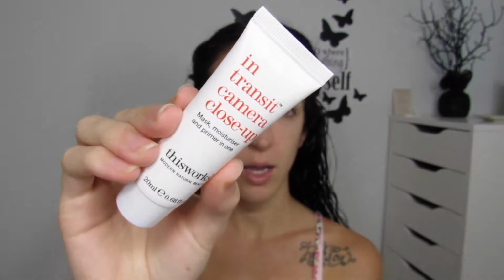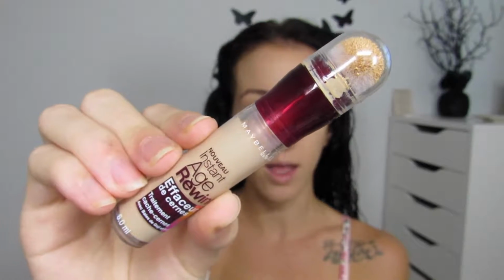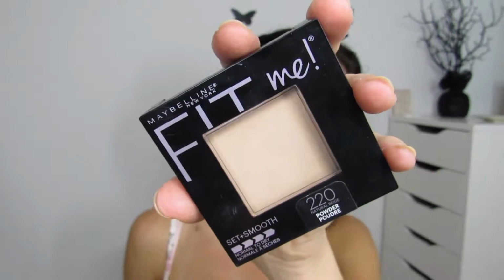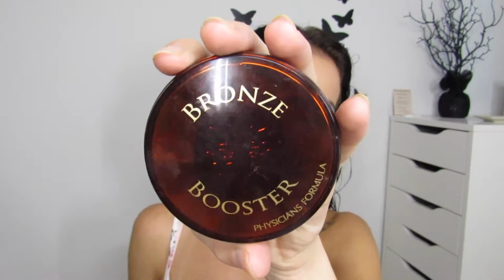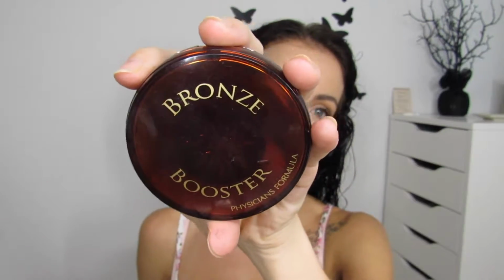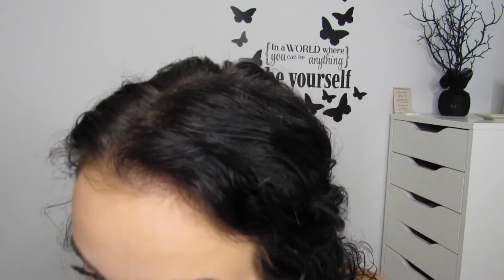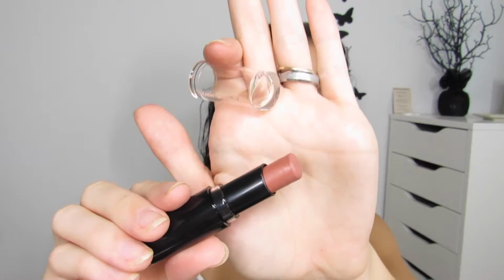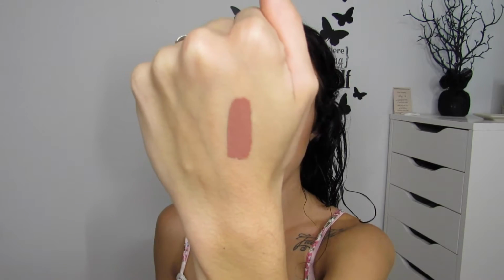WORK MAKEUP LOOK | Long Lasting DRUGSTORE Makeup Look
EVERYTHING you need to know is here in this description box!!

Products Mentioned~
Maybelline Fit Me matte and poreless- 120 calssic ivory
Nyc smooth skin loose setting powder- translucent
Maybelline Fit Me powder for normal to dry skin- 220
Loreal brow stylist definer- dark brunette
Lorealbrow stylist plumper- medium to dark
Kiko extra sculpt volume mascara- waterproof black
Physicians Formula bronze booster- medium to dark
Wet n wild color icon blush- apri-cot in the middle
Essence pure nude highlighter- 10 be my highlight
Wet n wild lipstick- bare it all
Elf setting spray- mist and set